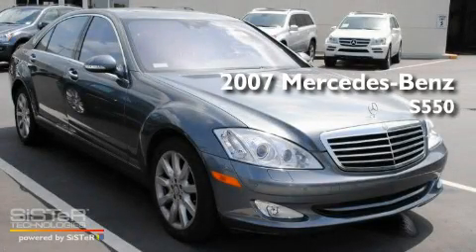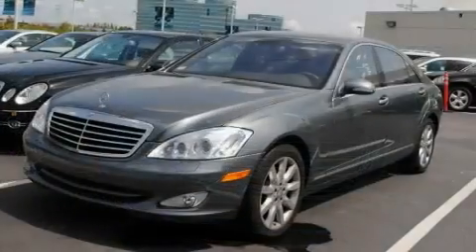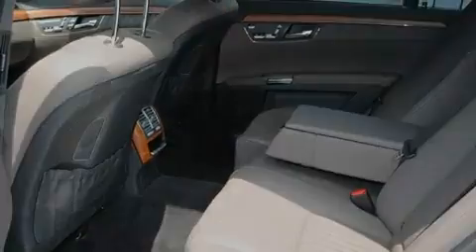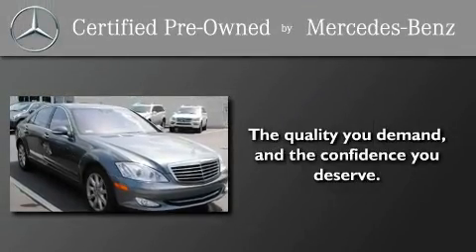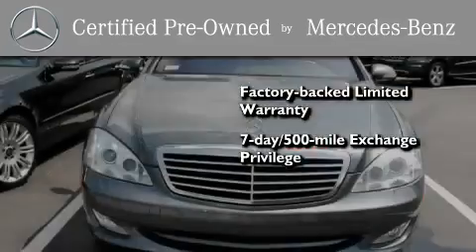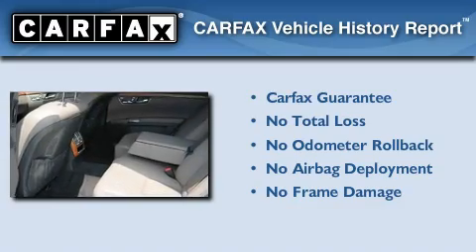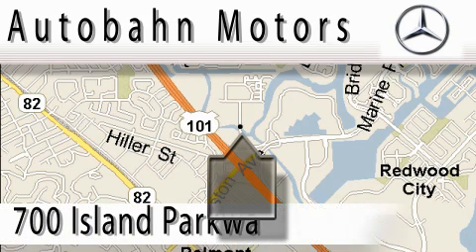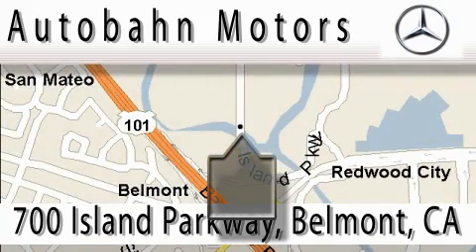Certified 2007 Mercedes-Benz S550 Belmont CA 94002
Year : 2007

 Make : Mercedes-Benz

 Model : S550

 Engine : 5.5L V-8 cyl

 Trans . : Automatic

 Exterior : Gray

 Miles : 64,195

 Interior : Beige

 Autobahn Motors

 700 Island Parkway

 2007 Mercedes-Benz S550 Belmont CA